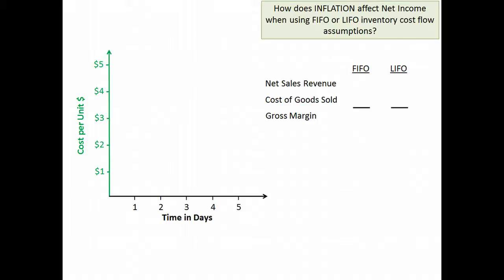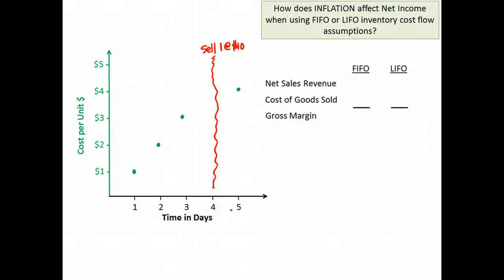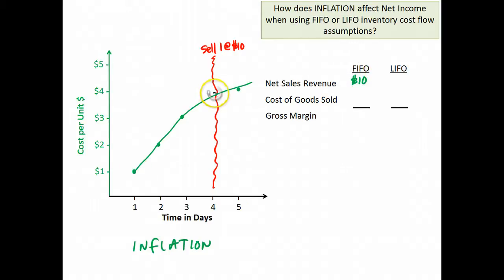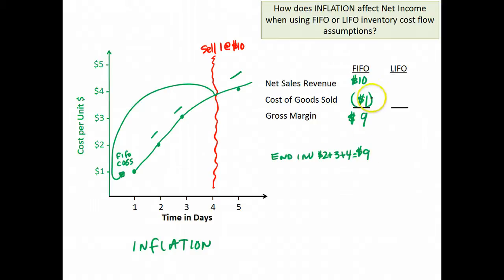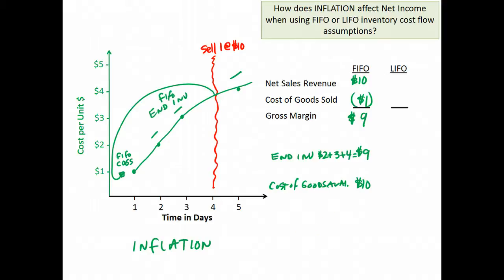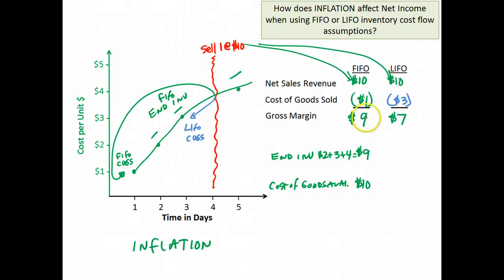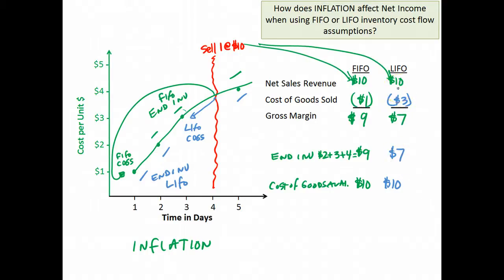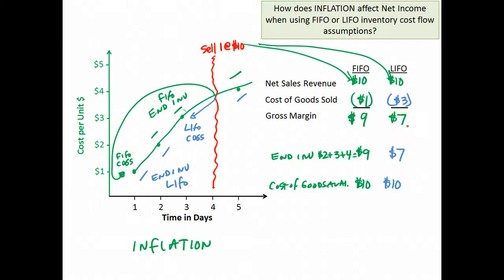Impact of FIFO and LIFO - Inflation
Teaches how the cost flow assumptions of FIFO and LIFO affect a company's income statement and balance sheet during an inflationary period.